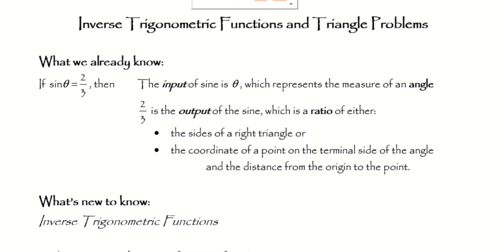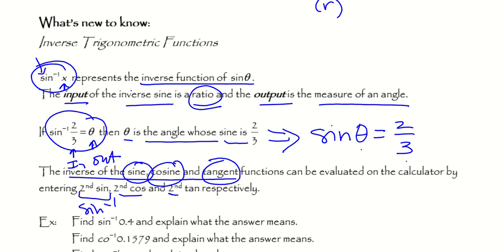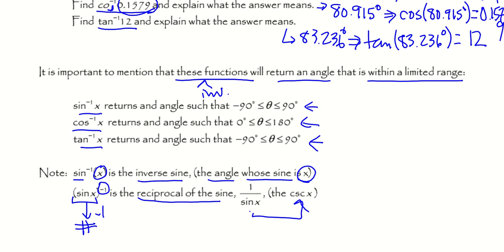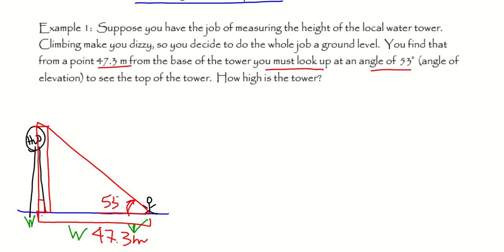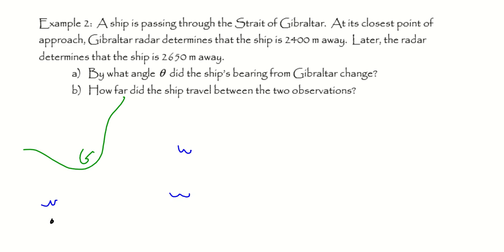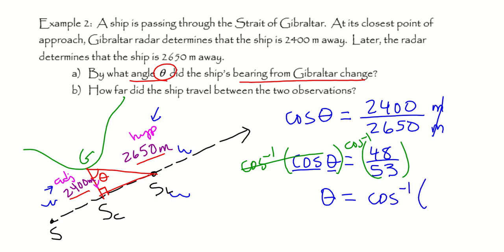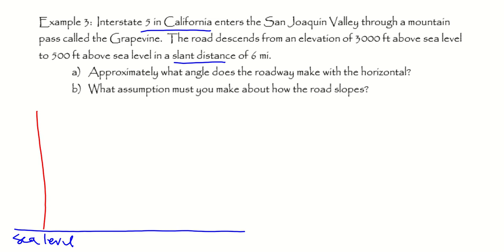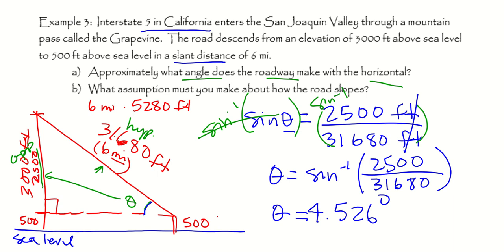HPC 2 5 Inverse Trig Functions and Triangle Problems Notes Video